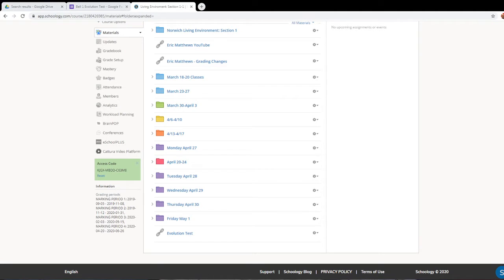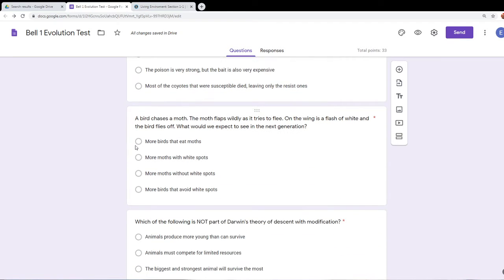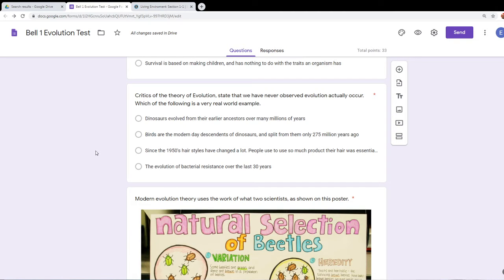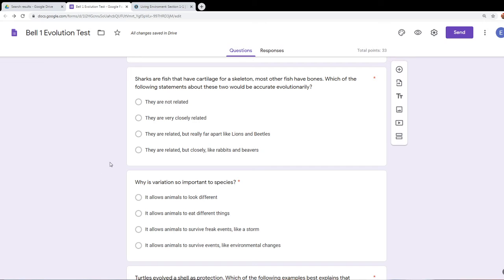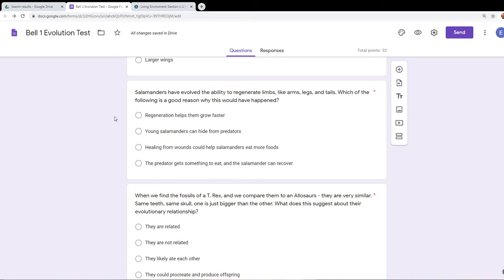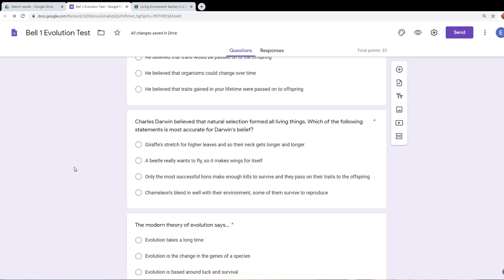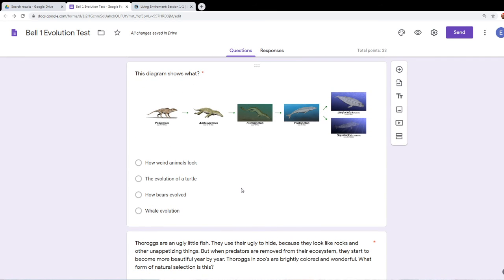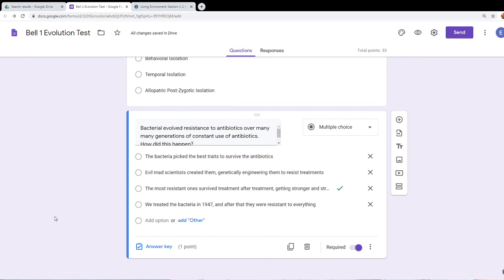Biology Evolution Test reading 5/1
Reading the test for students with accommodations